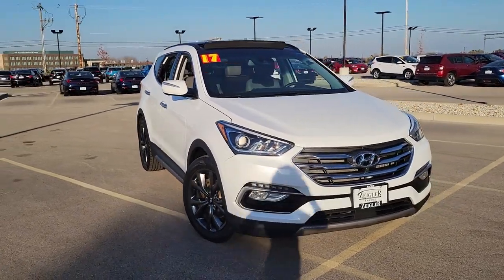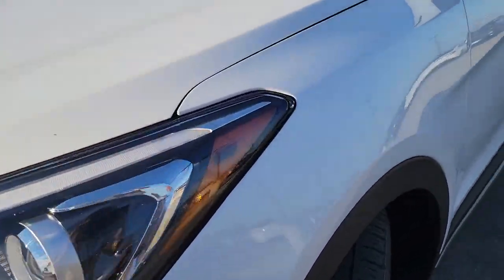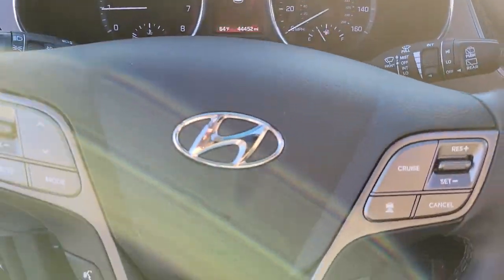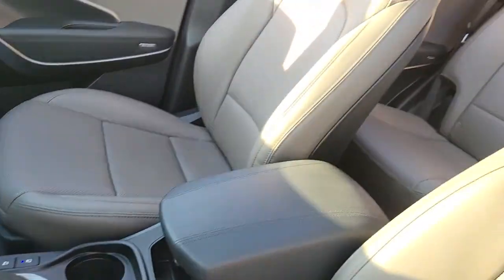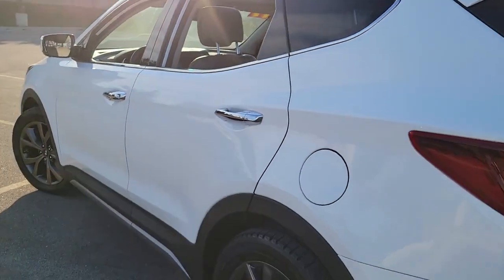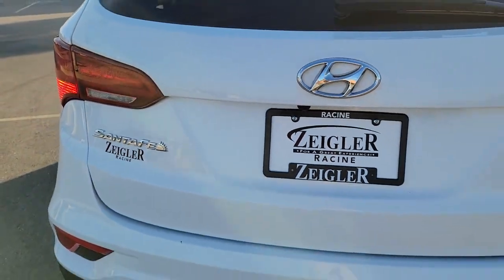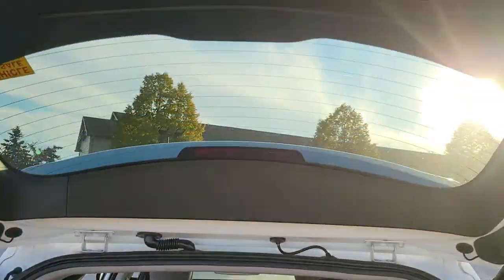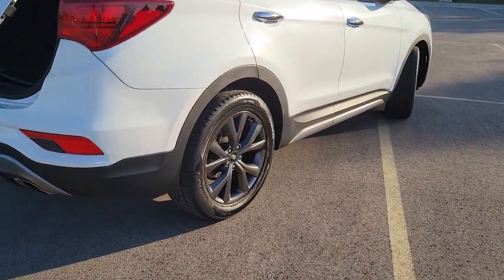2017 Hyundai Santa Fe Sport Mt Pleasant, Sturtevant, Sylvania, Yorkville, Union Grove, WI HG502243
Frost White Pearl Used 2017 Hyundai Santa Fe Sport available in Mt Pleasant, WI at Zeigler Hyundai of Racine. Servicing the Mt Pleasant, Sturtevant, Sylvania, Yorkville, Union Grove, WI area.
2017 Hyundai Santa Fe Sport 2.0T Ultimate - Stock#: HG502243 - VIN#: 5XYZWDLA4HG502243

IIHS Top Safety Pick, Top Safety Pick+. Only 44,420 Miles! Scores 24 Highway MPG and 19 City MPG!